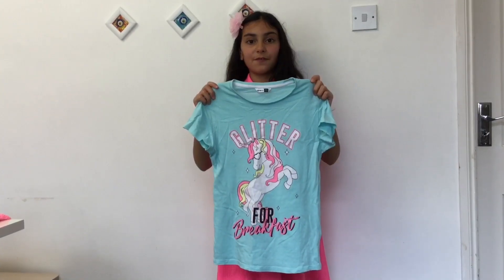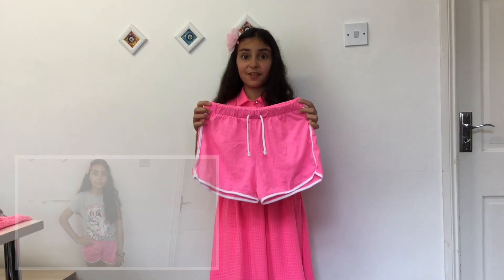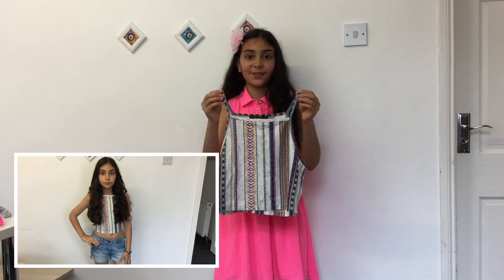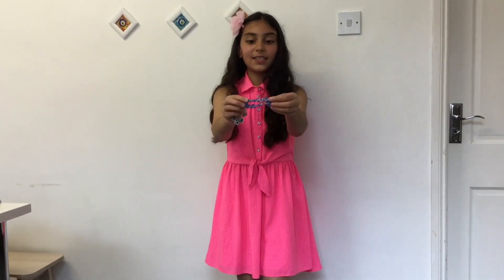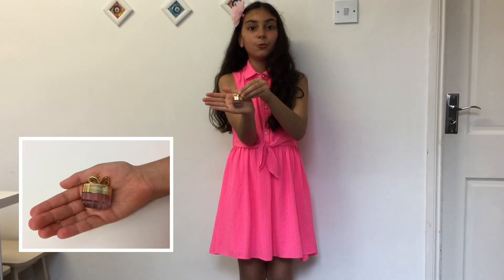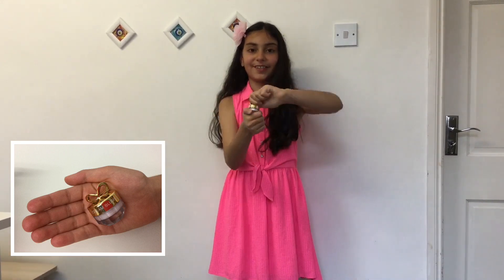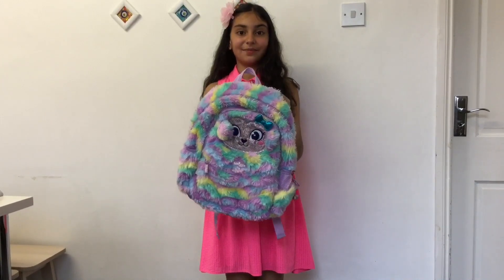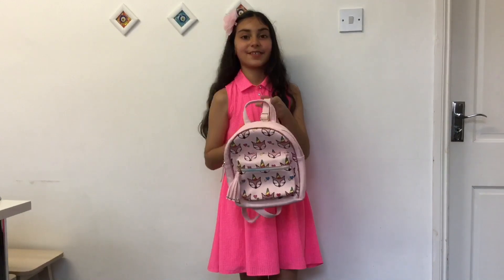My summer clothes, makeup and bags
These are my summer clothes, makeups and bags that we bought with my mum and dad. As it seems we are not able to travel I thought I will take them out to share it with everyone. Hopefully, others can take inspiration with my fashion.

The background music was created by me and my dad using the Launchpad for iOS by Ampify Music. Learning new stuff was exciting and hopefully we will get better and produce even more amazing videos.

~ TIP ME ~

You can send me Basic Attention Token (BAT) to my below address
0x42A1b7a9fAACf1d37135d51E8F85C8C9Fc3e6B12

~ FOLLOW MY MUM ~

My mum is an awesome knitter and has started selling the items she has knitted. Check out her social channel to support her.

Annem harika bir örgücü ve ördüğü ürünleri satmaya başladı. Onu desteklemek için sosyal kanalına göz atın.